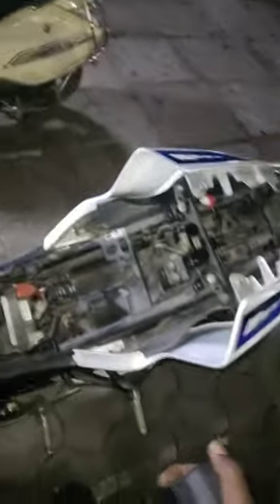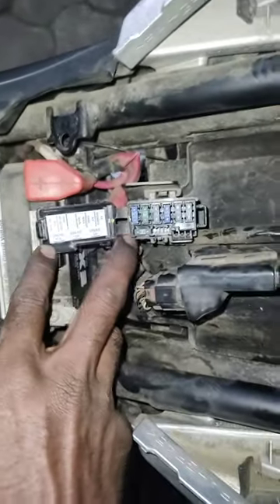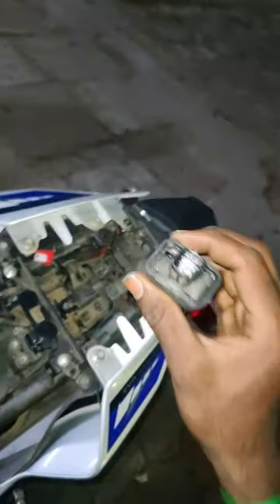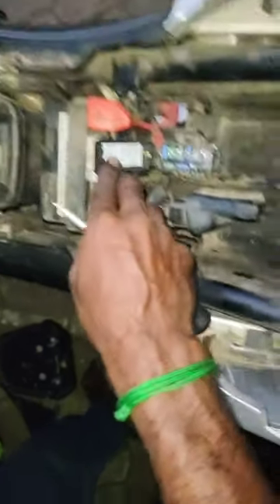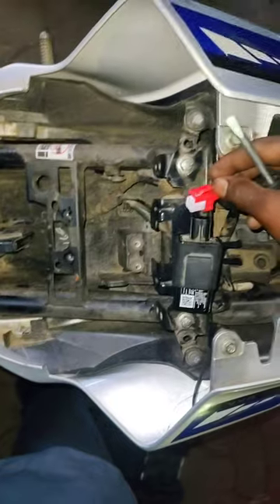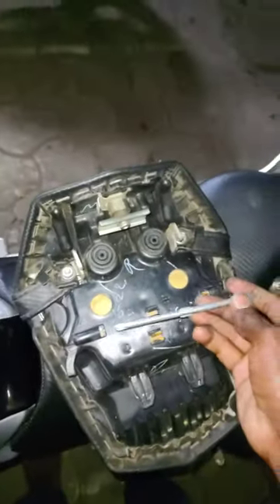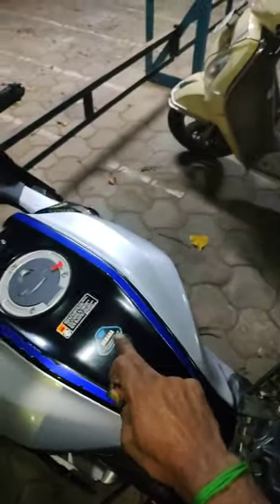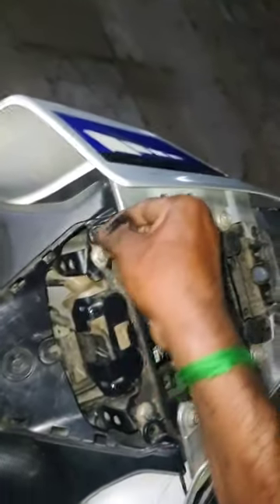Full Vid link 🔗 😭R15m Display No On Problem • Jollya Oru trip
R15M Starting Problem 😭 Display No On Problem • Jollya Oru trip

Jolly ah oru trip
Jolly ya oru trip
Jollya oru trip
Jollyah oru Trip

7 most beautiful natural places in tamil

Yamaha R15
Yamaha R15M
Yamaha R15 v4
Yamaha R15 V4
R15
R15M
R15 V3
R15 v4
R15 v5
R15 V6
r15m1
r15m

vasan Enfield
twinthrottler
yamaha
r15v3
coimbatore
ooty
mettupalayam
bike lover
ktm
ns200
kolli hills
kodaikanalbike rider
bike racer
biker
long ride
1million views
100k,
5m
r15v3 long ride
modified bike
best youtuber
world famous youtuber
tamil
tamilnadu
kerala
karnataka
chennai
kodaikanal
kanyakumari
ladkh
manali
ninja
ducati
malayalam
kannadam
swuper bike
motovlog
pyros girl
pyros girl face reveal
pyro girl
pyros
pyros girl meet up
spyros girl
pyros girls
100k pyros girl
duke pyros girl
spyro girl
pyros girl shorts
red v3 girl
v3 girl
spyros,phyro girl
tamilnadu tourist places
tamilnadu tourism
ooty tourist places
tamilnadu top 10 tourist places

yamaha r15 v4 price in bangladesh
Delivery talking status
r15 v4
yamaha r15 v4
yamaha r15 v4 review
yamaha r15 v4 price
R15m
yamaha r15m
yamaha r15 v4 top speed
yamaha r15m review
2023 yamaha r15 v5
yamaha r15 new model 2023
R15m delivery tamili
yamaha r15m delivery tamil
yamaha r15 v5 price in india
yamaha r15 v5 2023
Delivery talking status